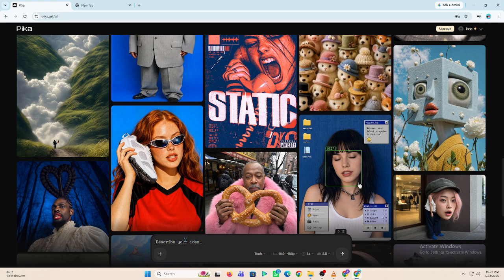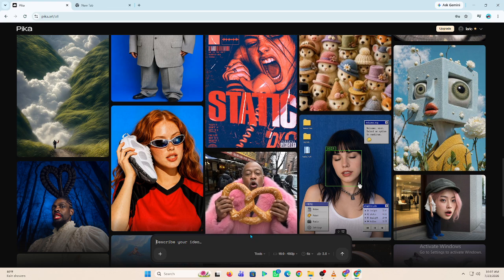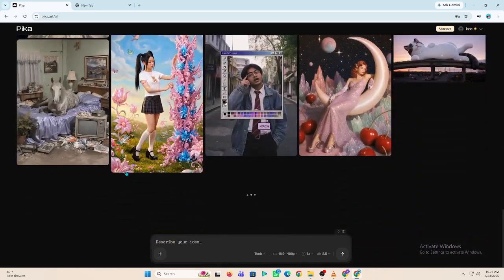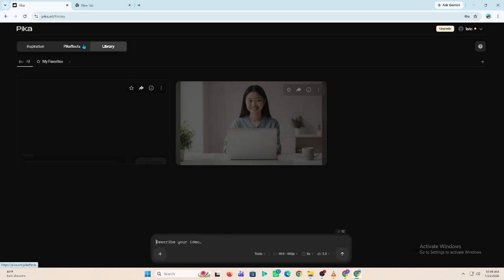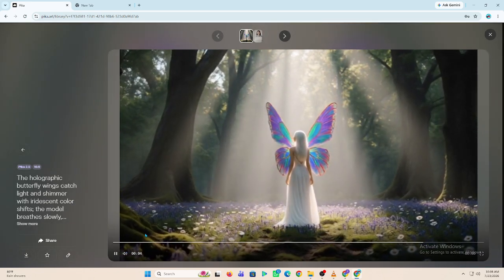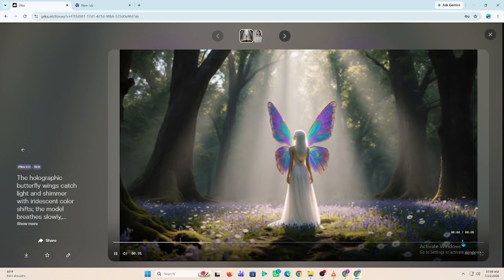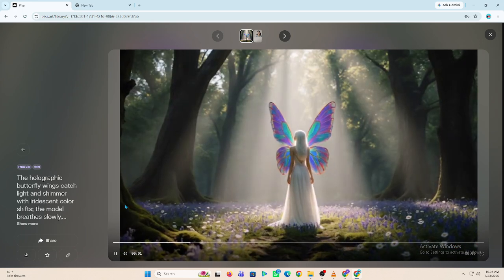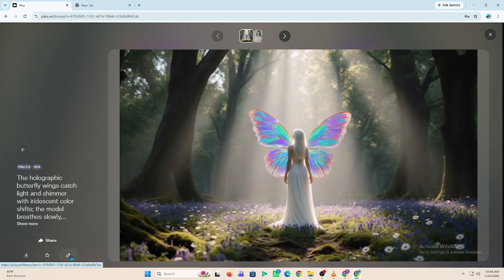How to Make YouTube Shorts with Pika AI Full Guide 2026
Learn how to make YouTube Shorts with Pika AI with this complete 2026 guide. Pika AI is a powerful AI video generation platform that helps creators produce engaging short-form videos using text prompts, images, animation, and creative visual effects. In this step-by-step tutorial, you'll learn how to create YouTube Shorts with Pika AI, generate short video clips, write effective prompts, turn images into animated videos, create vertical content, add camera motion, improve visual quality, build engaging scenes, and prepare AI-generated videos for YouTube Shorts. Whether you're a YouTuber, content creator, filmmaker, marketer, social media creator, or beginner, this guide covers everything you need to know about using Pika AI for short-form video creation. You'll also discover best practices for vertical video formats, storytelling, attention-grabbing visuals, prompt writing, editing, branding, and optimizing AI-generated content for YouTube audiences. Follow this full guide to make engaging YouTube Shorts with Pika AI and grow your short-form content workflow in 2026.